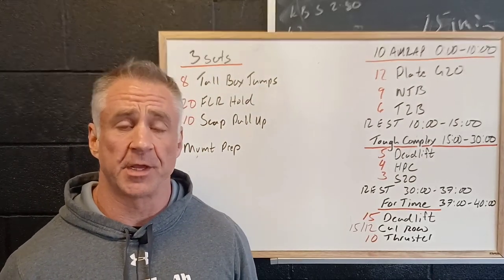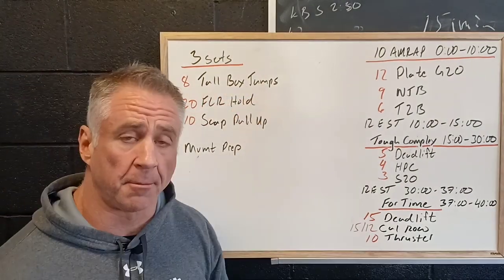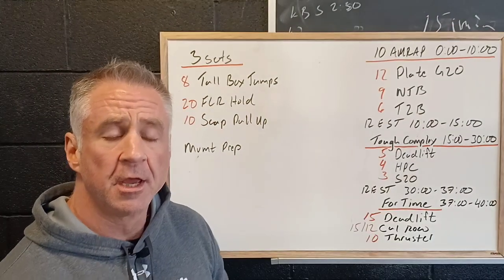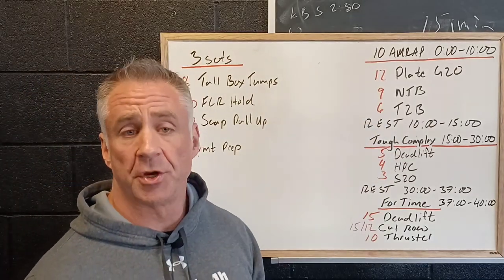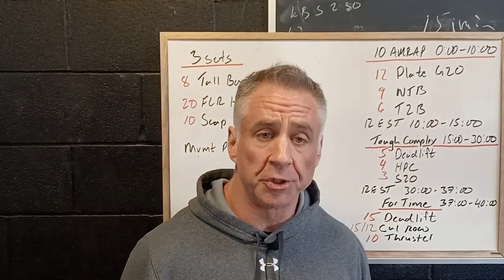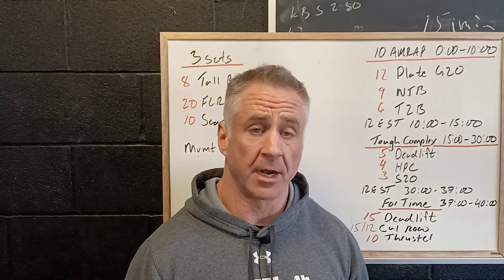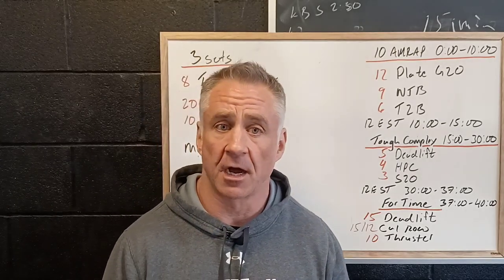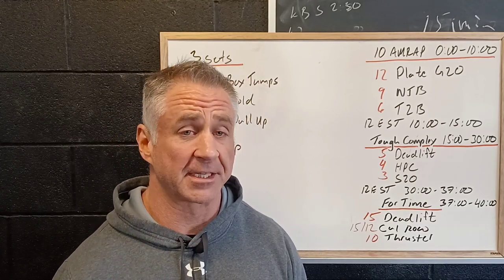22-5-7 Full Send: Gauntlet